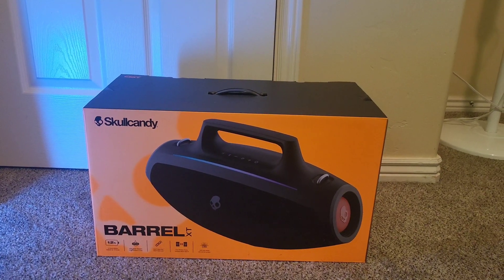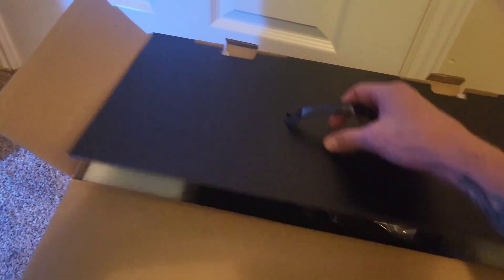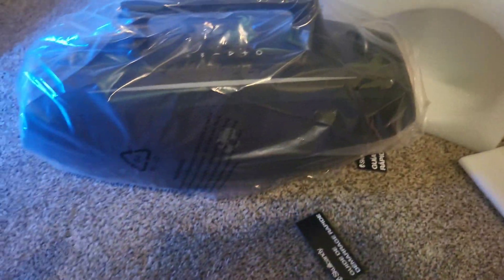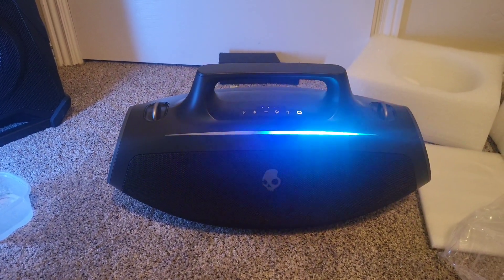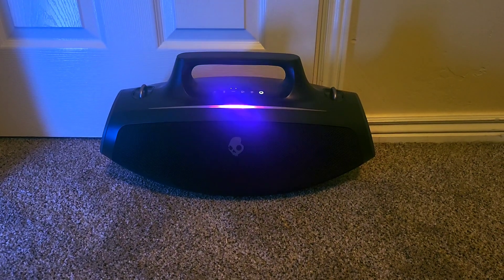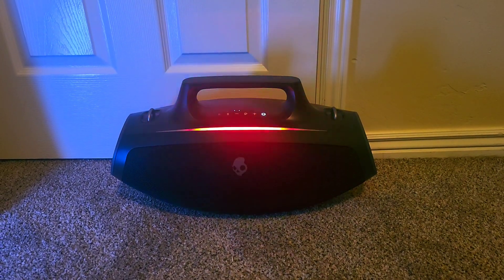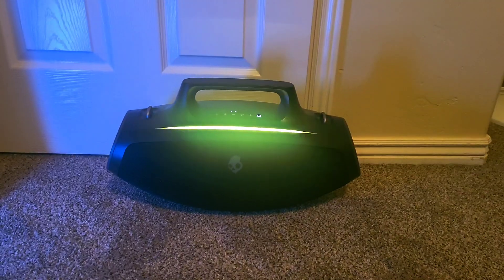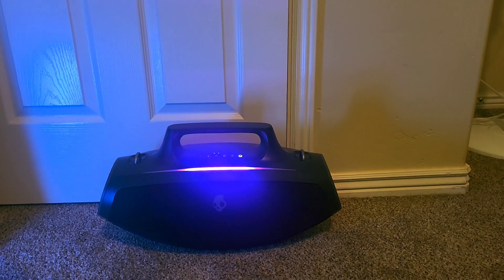Unboxing Of The Skullcandy Barrel XT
hey guys Jagist here and this is the unboxing of the skullcandy barrel xt, let's see what it looks like and how it sounds, it's only available on Walmart online at the moment, it should go on other sites soon i would imagine, let me know what you guys think, it's 169.99$ currently, I think it's way worth it at that price, let do some comparisons and see how it holds up againts the competition, don't forget to like and subscribe fam 💜